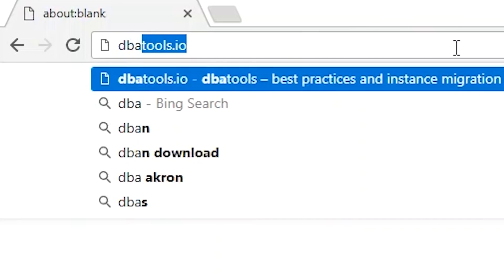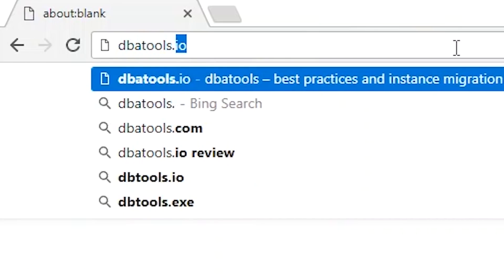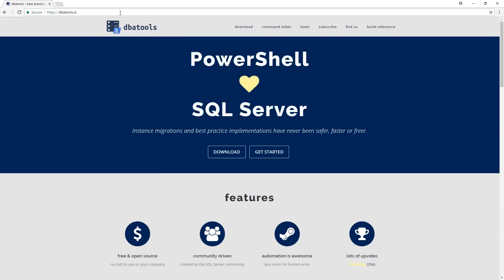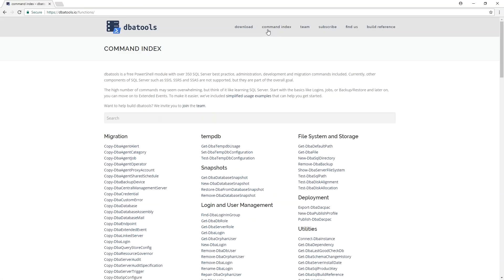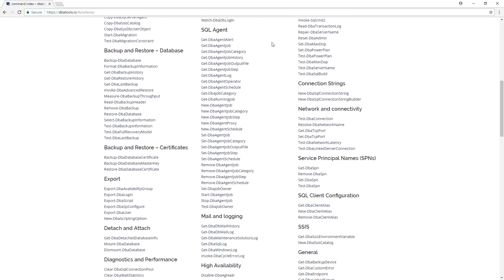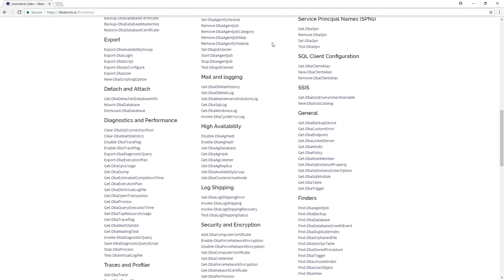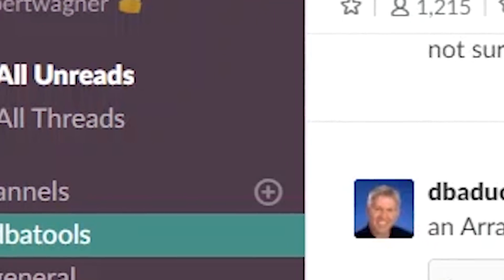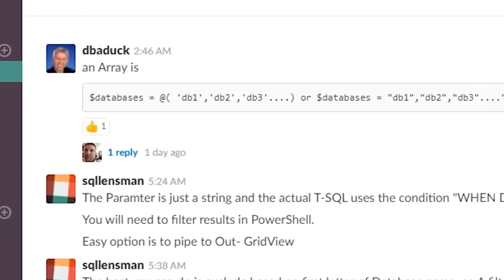How do I contribute to dbatools? with Drew Furgiuele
Maybe you are already using the dbatools PowerShell module (psst...if you aren't, you should!) and have ideas on how to make it even better.

I caught up with PowerShell expert (and dbatools contributor!) Drew Furgiuele at SQL Saturday Cleveland and learned how to start contributing to the open-source dbatools project, including ways to get involved other than writing code.

Want to receive my latest weekly blog posts and videos in your inbox?